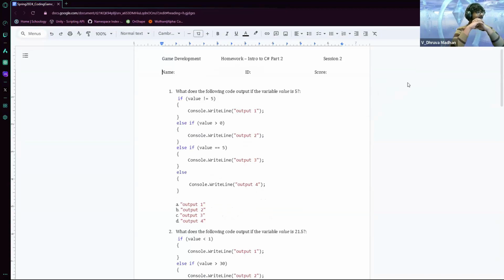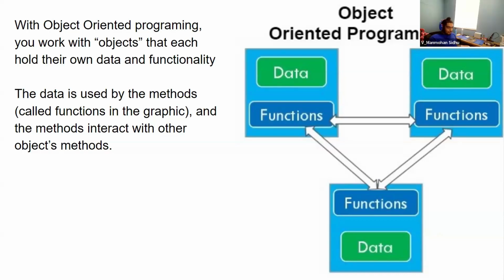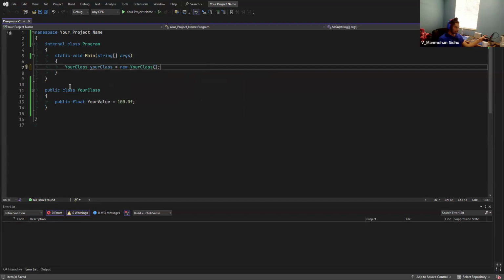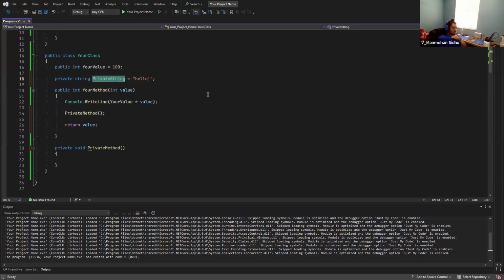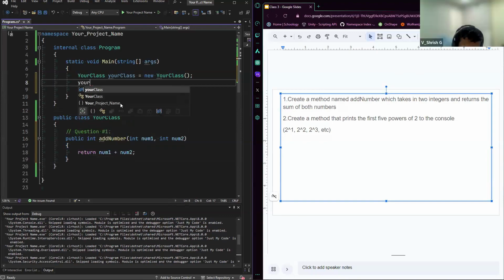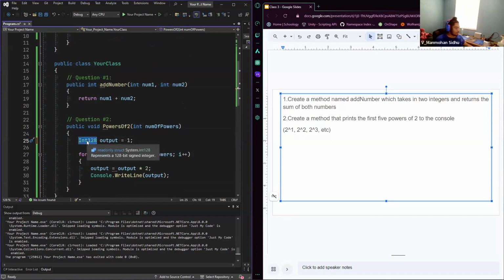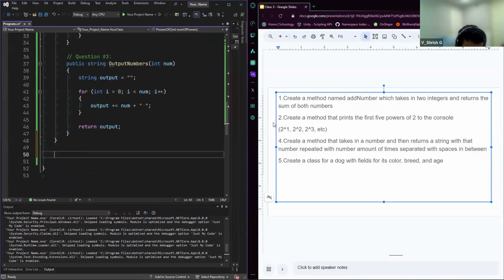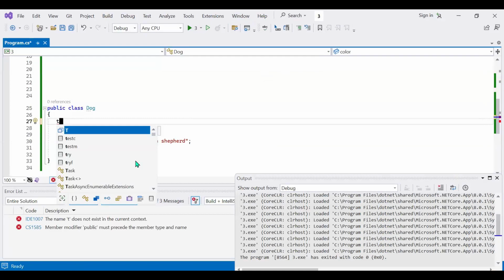Introduction to Game Development - Session 3|Presented by Dhruva Madhan, Manmohan Sidhu&Shrish Goel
Session 3 :  Intro to C# Part 3|  Presented by Dhruva Madhan, Manmohan Sidhu & Shrish Goel

Classes
Methods & Fields
Instances